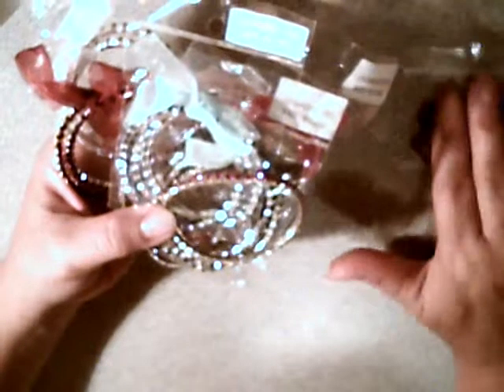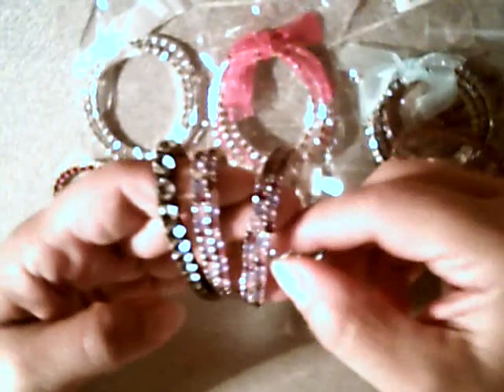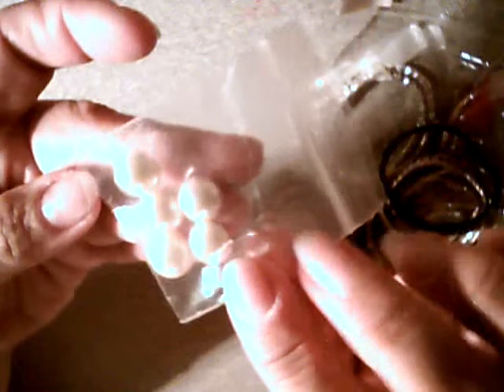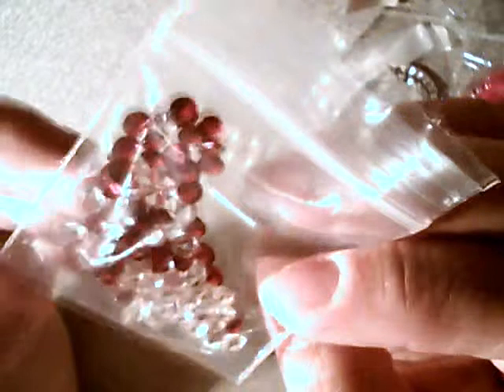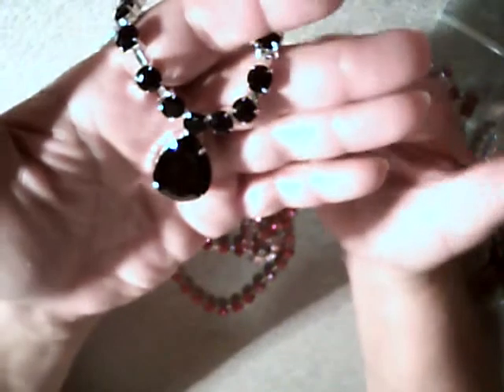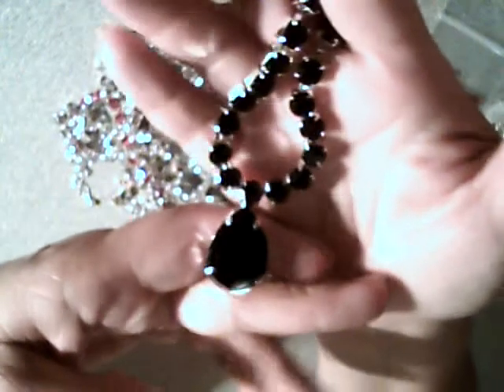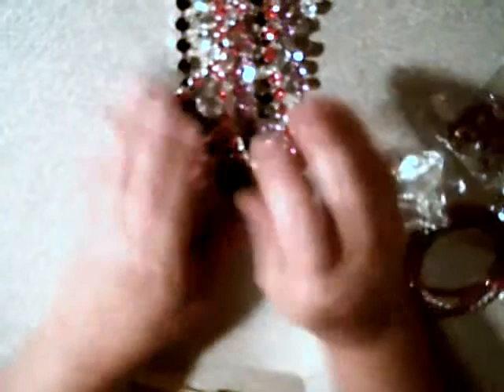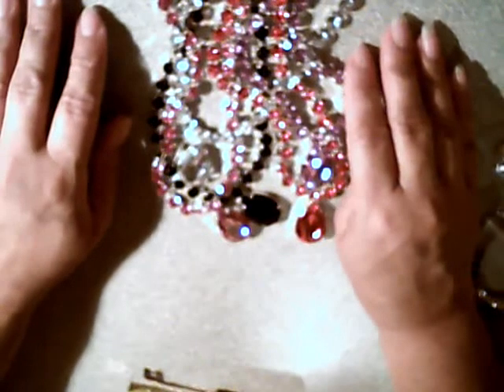My Jewels for Crafting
Hey guys guess what i have a kool idea and i thought i'd share it with yal.. now this is just one of my little ideas but I have others that i will soon share with you all.. these ideas will actually come from Jewelry items.. thanks for watching and please don't forget to leave a comment or subcribe.